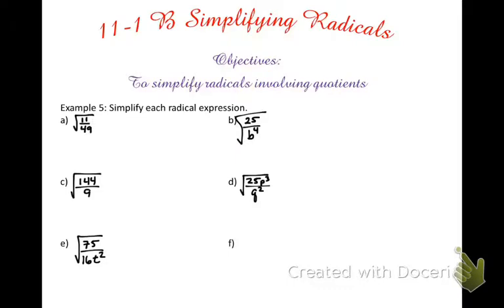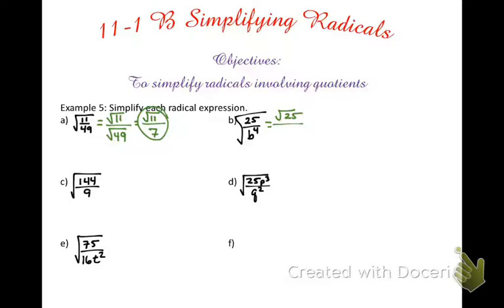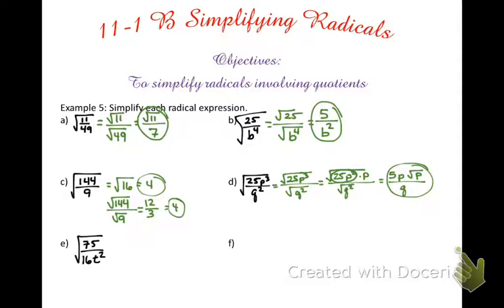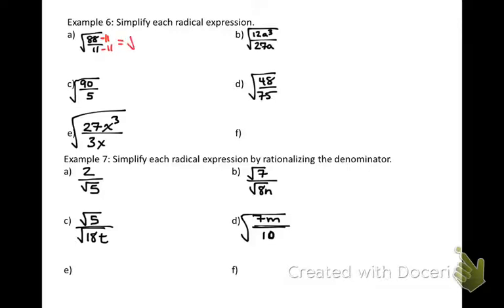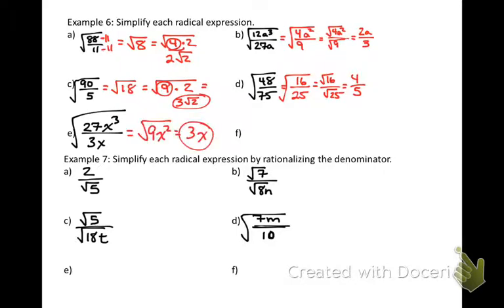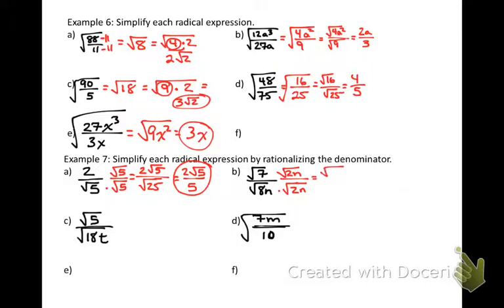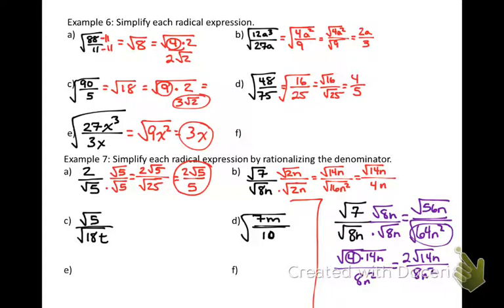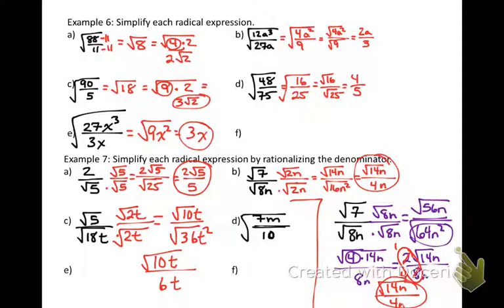simplifying radicals 11-1b